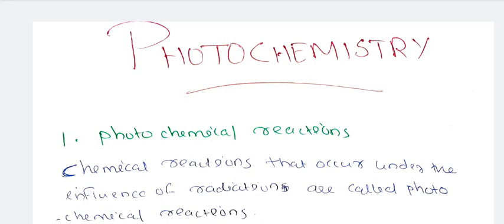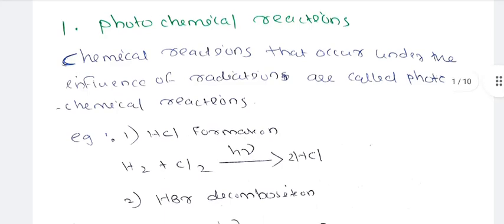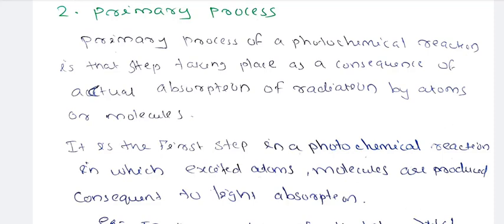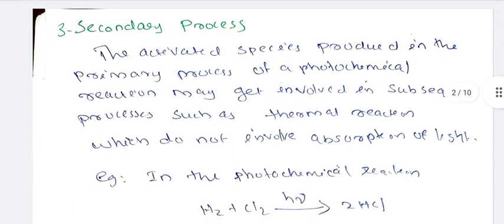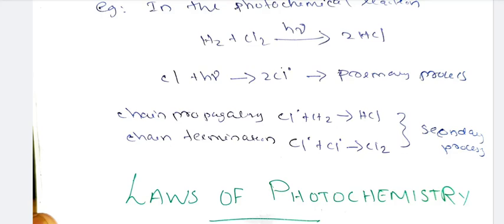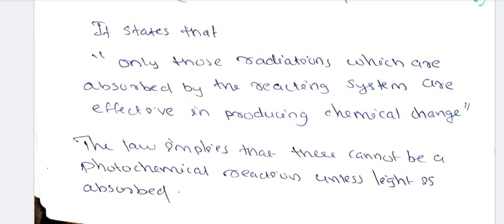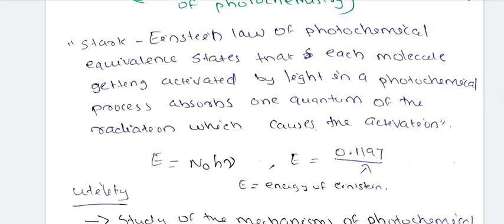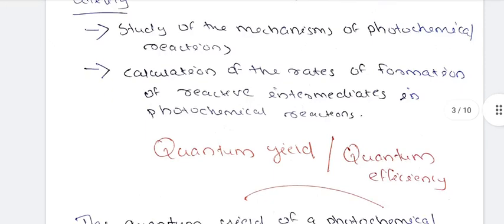photochemistry exam special classes